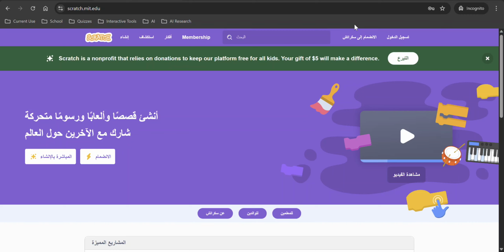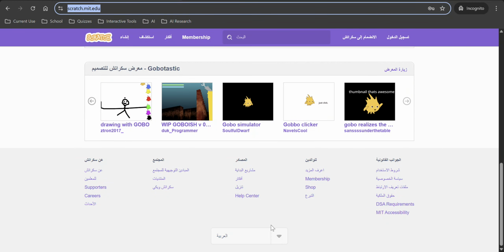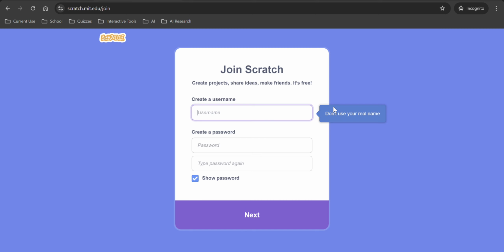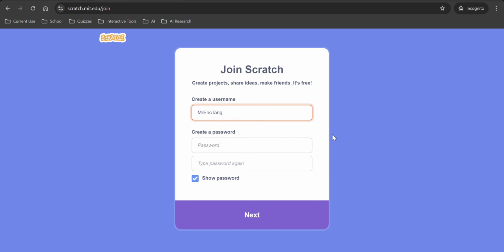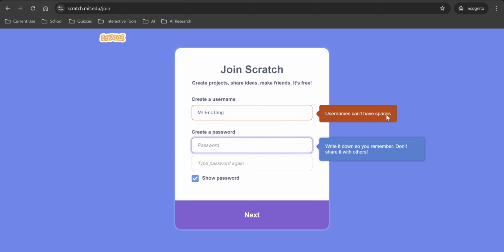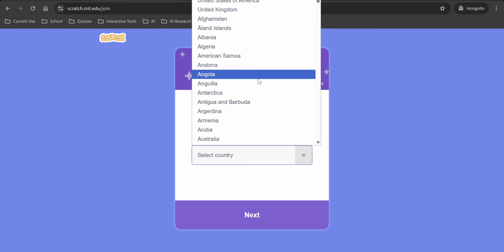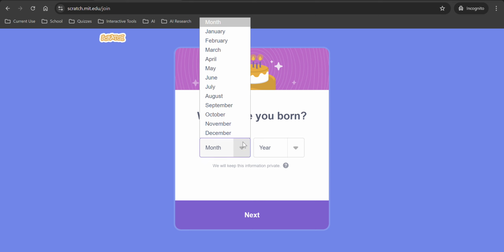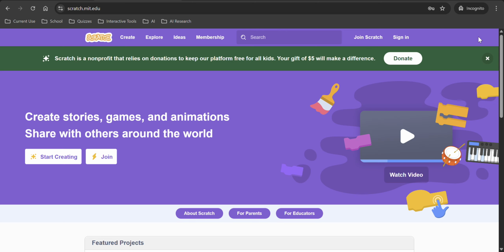Scratch 1 - Creating an Account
Step-by-step on creating an Account in Scratch.